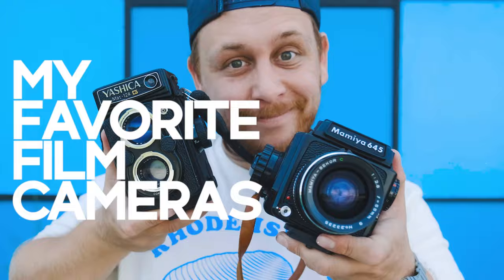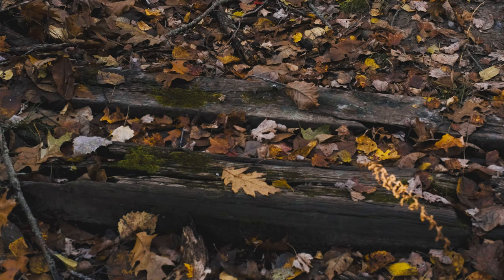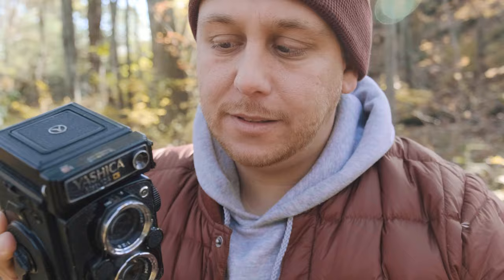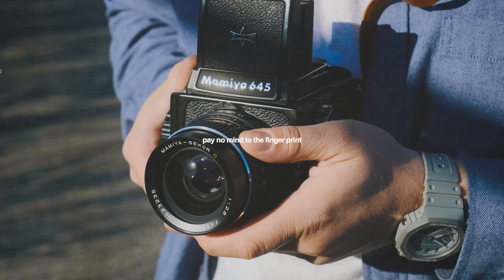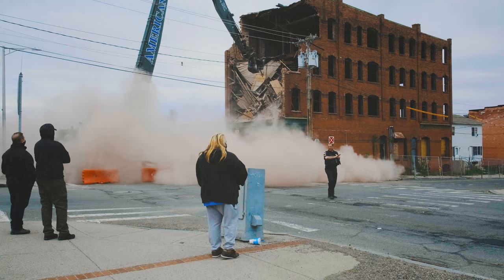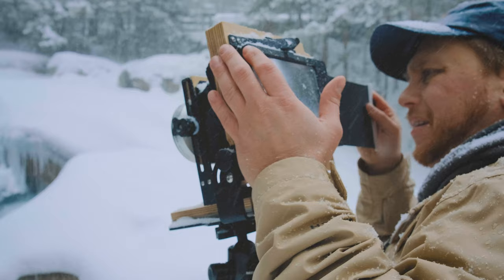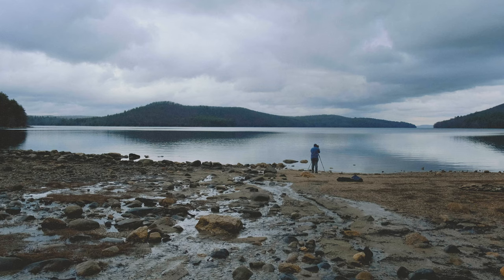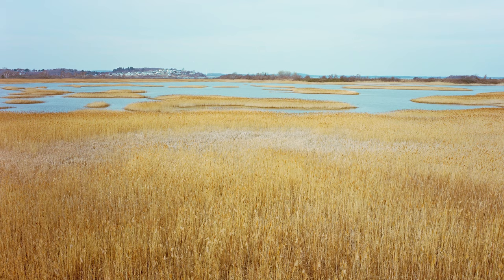My Favorite Film Cameras | My Entire Collection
Watching in 1080p? Nah, fam. Hit that gear icon and turn it up to 11! Always available in 4K!

The links below will take you to my Etsy shop where you will be able to find some of the cameras featured in these videos.

GEAR USED:
Camera: Fuji XT4
Lens: 16-55 f2.8 Fujinon
Audio: Zoom H5